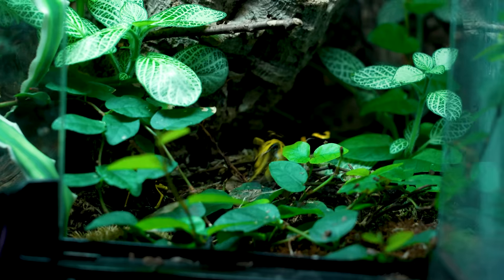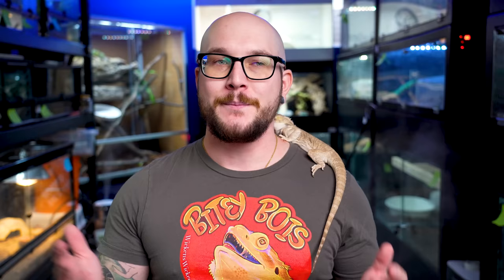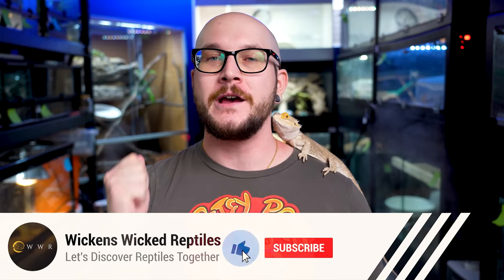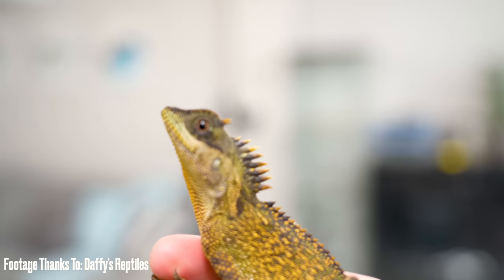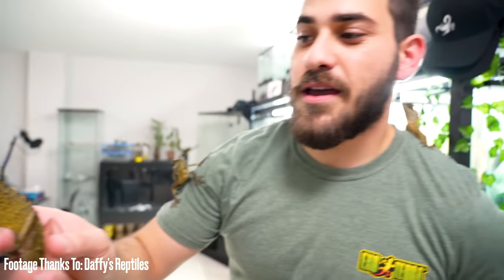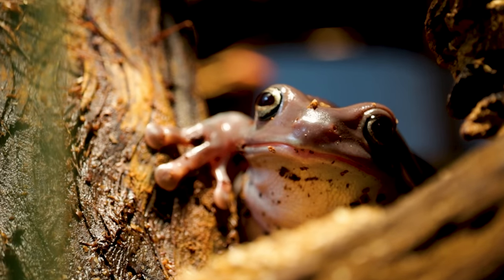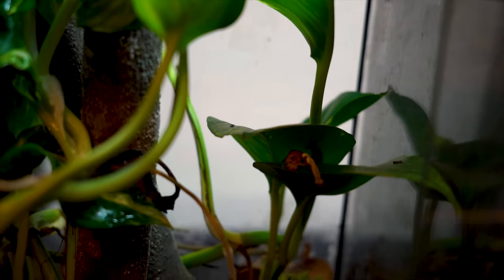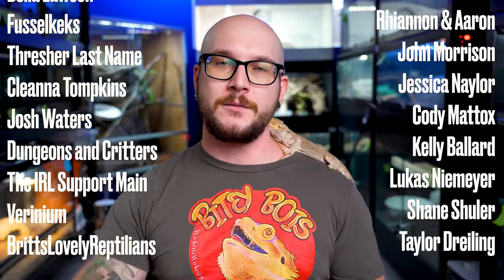The 5 BEST Reptiles For Apartments, Dorms and Small or Shared Living Spaces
Living in an apartment or dorm or even just having roommates might limit which reptile species you are allowed to keep. But there are 5 amazing reptile species including snakes, lizards and even an amphibian that make perfect species to keep in small or shared living spaces!

Apartment living or dorm room living can limit your reptile keeping options, but if you have the time and a little bit of space for a pet reptile, perhaps you might want to consider a garter snake. Garter snakes come in all sorts of morphs and are tiny and fun to take care of. Rubber Boas are another great snake option for small spaces as they do not take up tons of space and enclosure options range from tubs to racks to aquariums or even PVC reptile enclosures. Mountain Horned Dragons are medium sized and very docile lizards, just absolutely stunning and majestic and one of my very favorite species to take care of. Whites Tree Frogs are amphibians of course but with their bright colours and easy care requirements are amazing pet frogs. Crested geckos like taller spaces and bioactive spaces work well. These geckos might be the king of all small space reptiles!

Adam Wickens
221 Glendale Ave
L2T 4C4
Canada